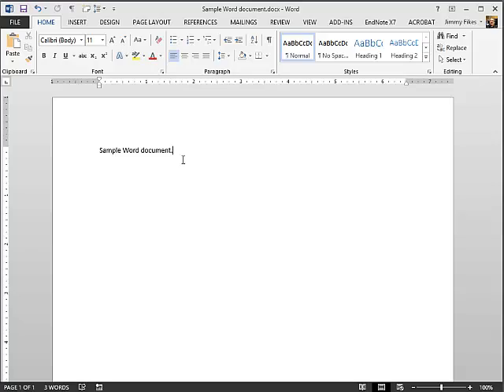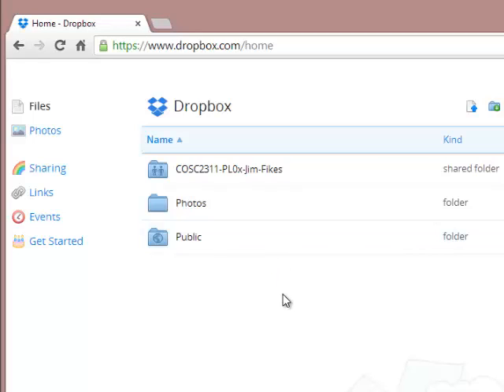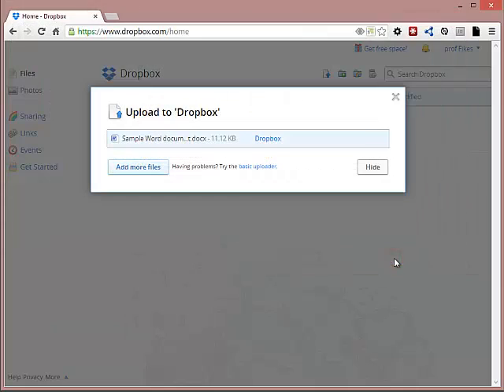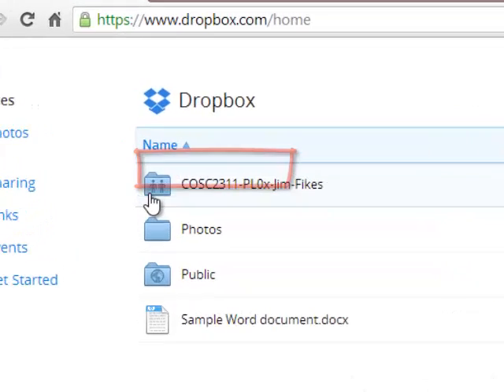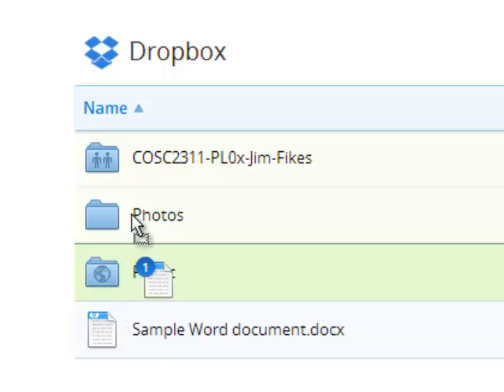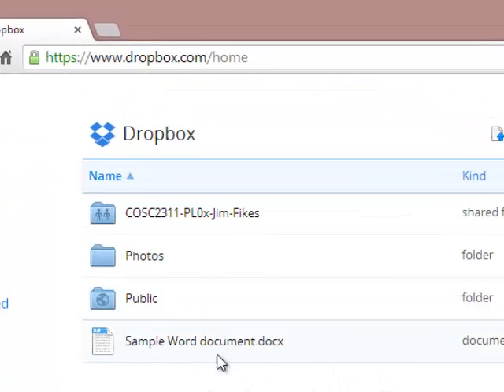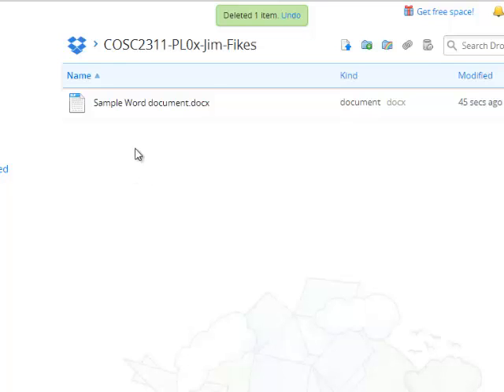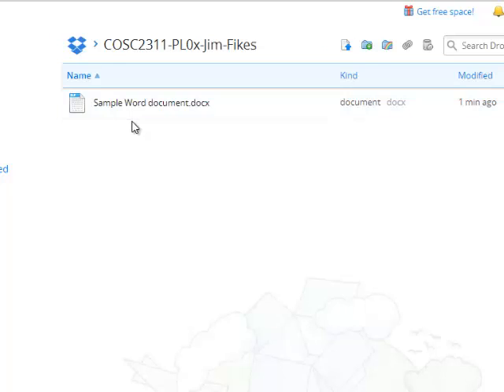How to submit assignments to your shared Dropbox folder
I demonstrate how to upload assignments to a shared Dropbox folder.  This video shows why your instructor may not be able to see your files after you complete them.  If you have completed your assignments and uploaded them to Dropbox, and your instructor says he/she cannot see them, this is probably the solution you need.